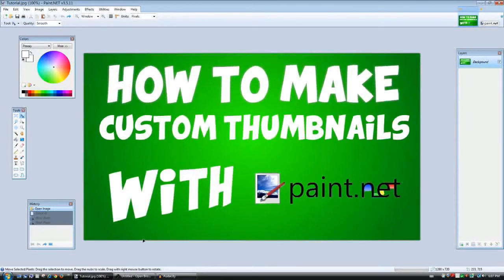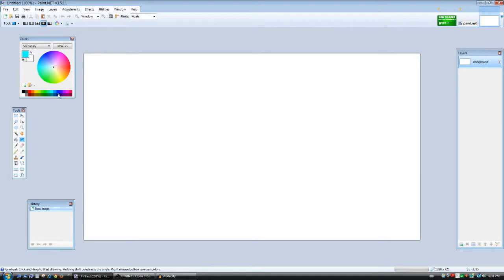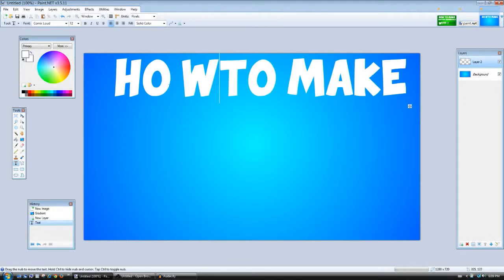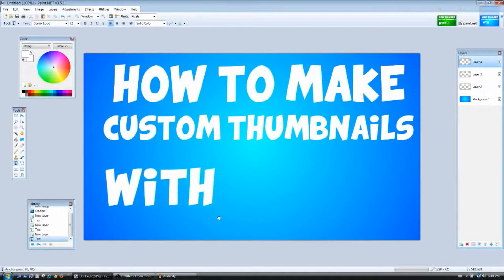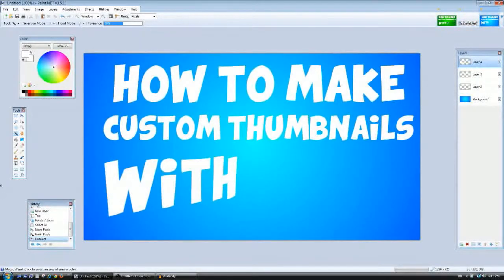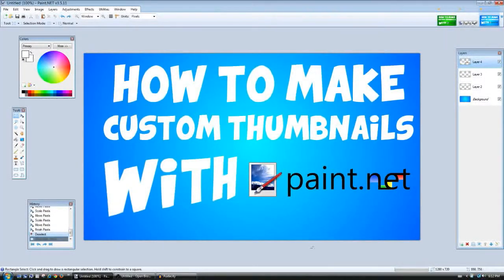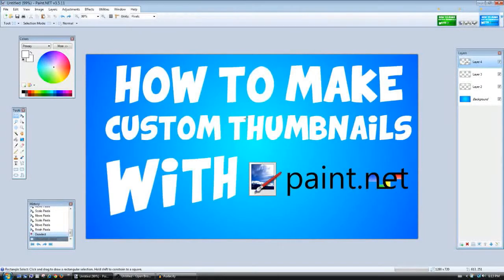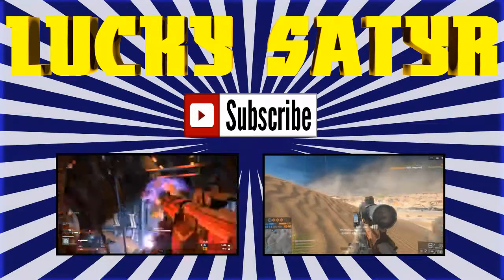How To Make Custom Thumbnails With Paint.net (For YouTube Videos!)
Hello my friends! Today I'm going to show you guys how to make awesome looking thumbnail using Paint.net!(Which is a free program) At the end of this video you will be making awesome custom thumbnails!

This was my first tutorial and I hope you liked it:) More Paint.net tutorials & Photoshop tutorials will be coming so don't forget to watch it! Every Tuesdays, Wednesdays(Tutorials), Fridays & Sundays!

MUSIC
Deadmau Brizil Remake Main